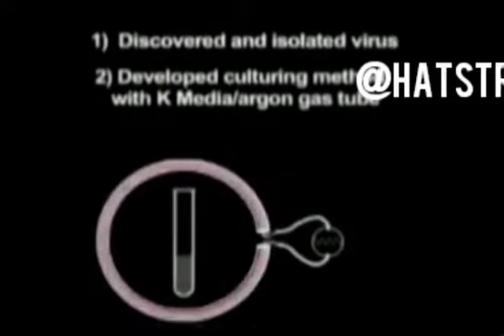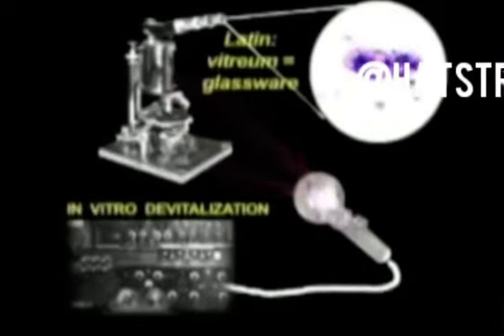Dr Royal Raymond Rife Successfully Treats 16 Cancer Patients Using Electromagnetic Frequency